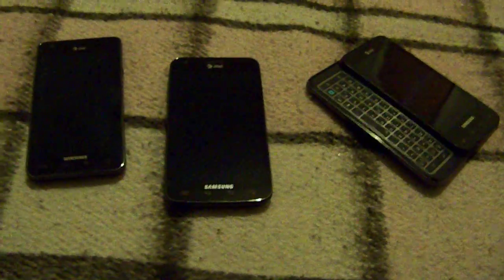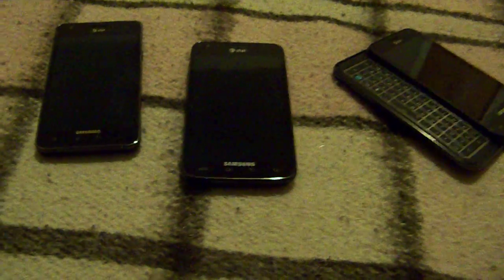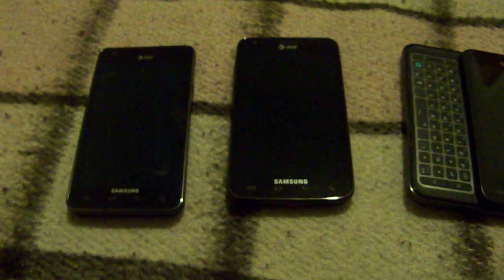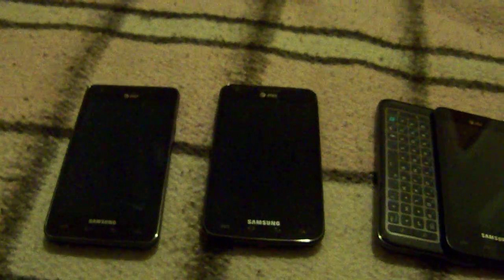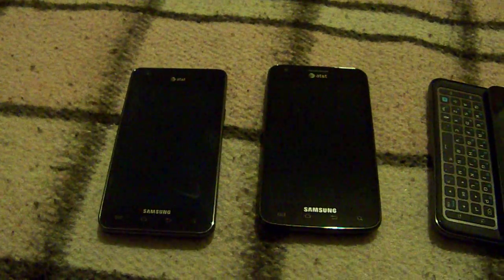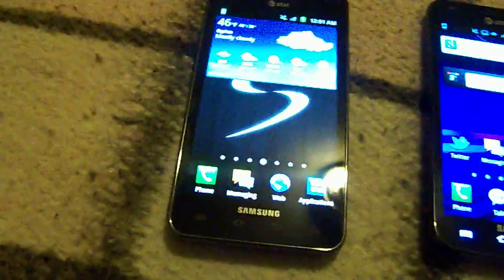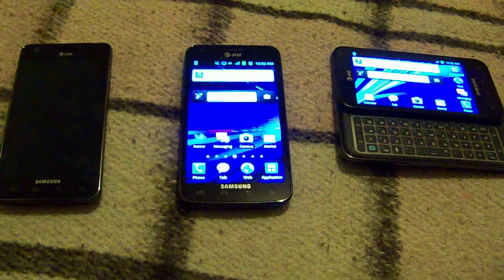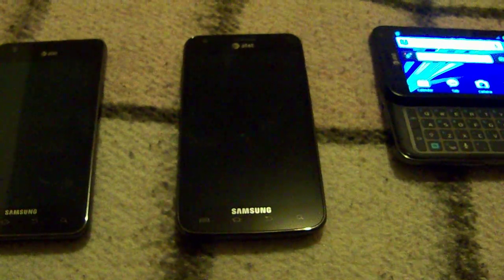Comparing the AT&T Galaxy SII, Galaxy Skyrocket and Captivate Glide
Three AT&T phones that are all made by samsung are being compared. The Samsung Captivate Glide, The Samsung Galaxy SII and the Samsung Galaxy S II Skyrocket